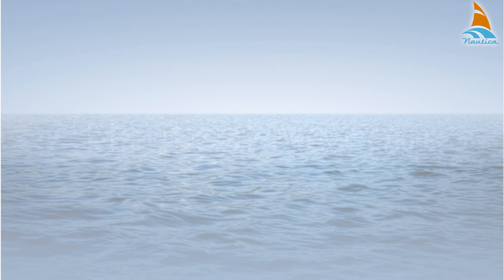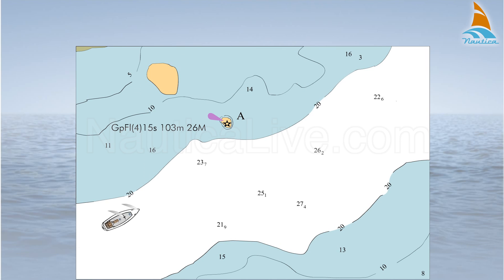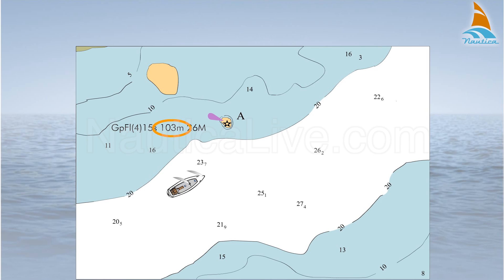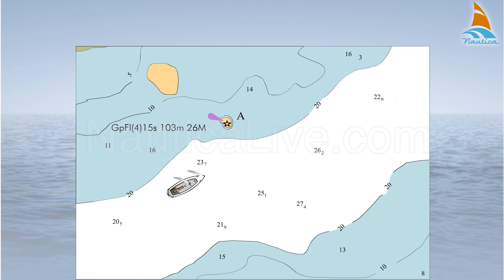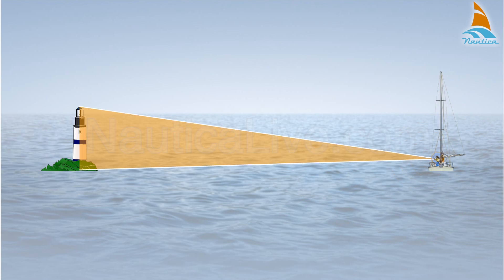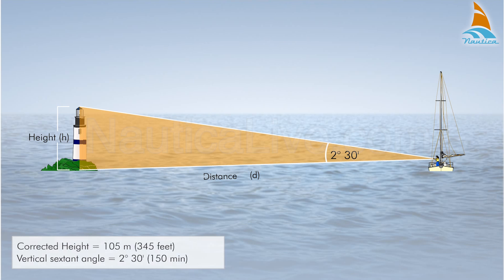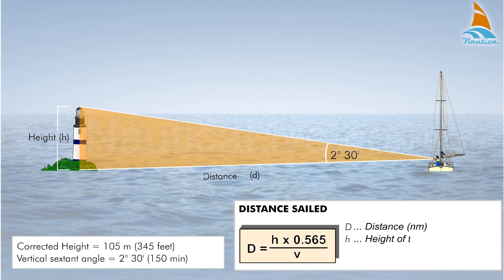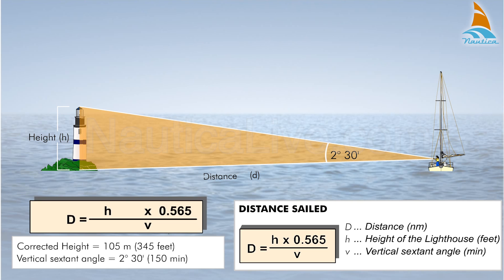Fix position bearing and vertical sextant angle bearing and vertical sextant angle 1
A Fix can also be obtained by combining a compass bearing and a distance of the same lighthouse.
You can determine the distance knowing the height and the vertical sextant angle of the lighthouse.
Let's assume you sail near the coast and, looking on your nautical chart, you spot the lighthouse A.
Among the characteristics of the lighthouse, you read that it has a charted height of 103 meters or 338 feet.
This is the height above mean high water spring tide. After calculating the height of tide at that time, the corrected height of the lighthouse is 105 meters or 345 feet.
Use the sextant and measure the vertical angle of the lighthouse.
Let's assume, after applying the index error, that the vertical angle is 2 degrees and 30 minutes.
Knowing the corrected height and the corrected vertical sextant angle of the lighthouse, calculate the distance, using the formula:
D is equal to h times 0.565, divided by v, where D is the Distance in nautical miles, h is the Height of the Lighthouse in feet, and v is the Vertical sextant angle in minutes.
In our case, 345 feet times 0.565 divided by 150 equals 1.3 nautical miles.